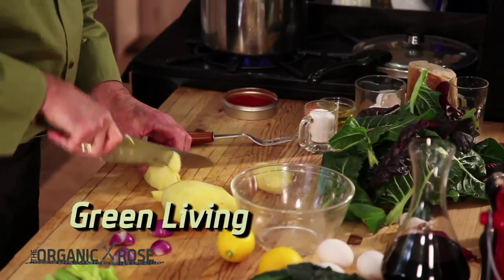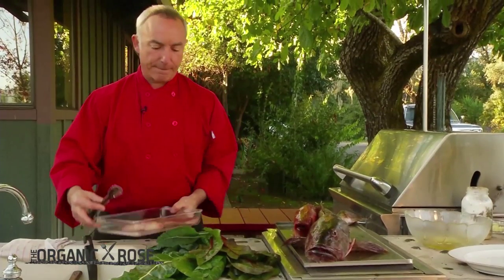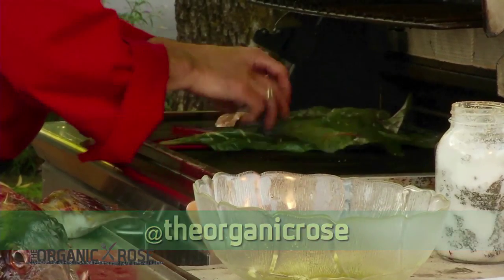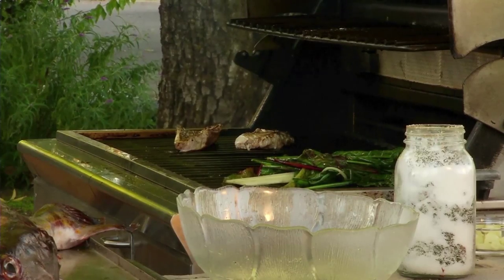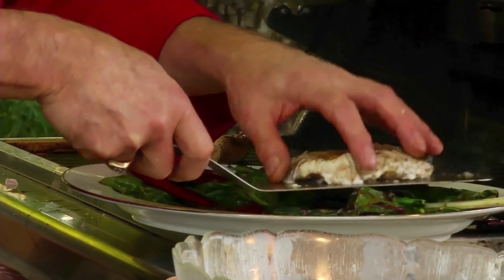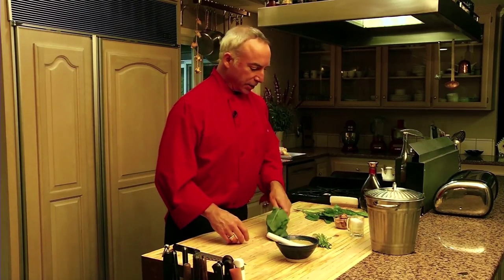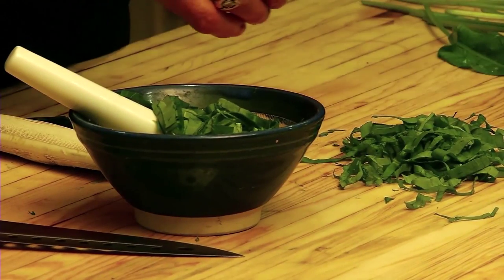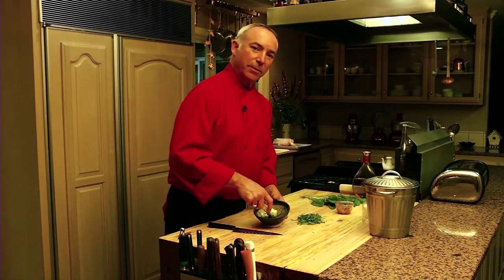ORGANIC FISH BBQ - THE ORGANIC ROSE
Chef Steve Rose prepares a delicious fish BBQ.  Chef is assisted by his friendly Bernese Mountain Dog...Charlie Rose...who loves to sample all of the fresh vegetables from the ranch gardens. Charlie really doesn't do any of the prep...really.

SEGMENT 12